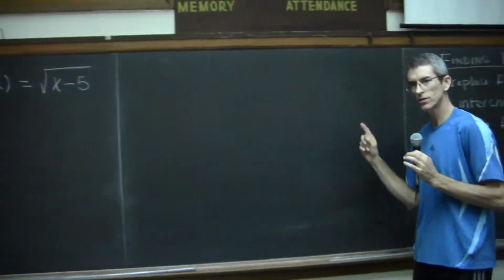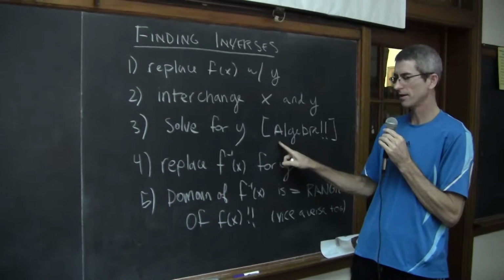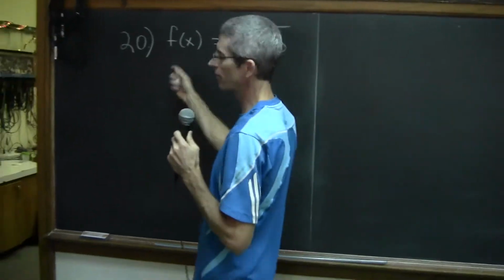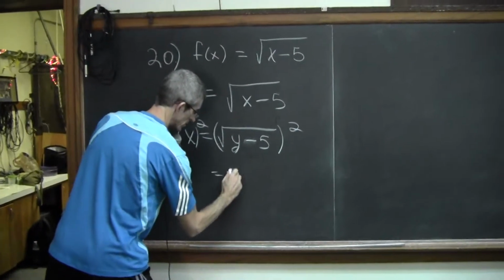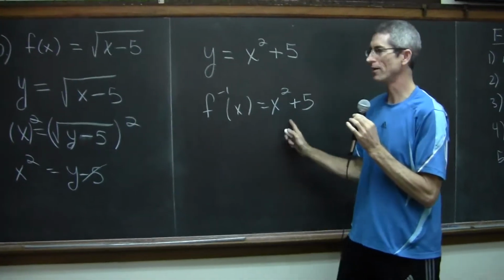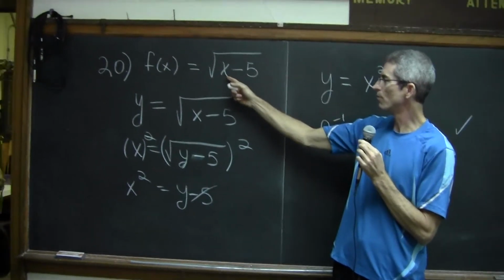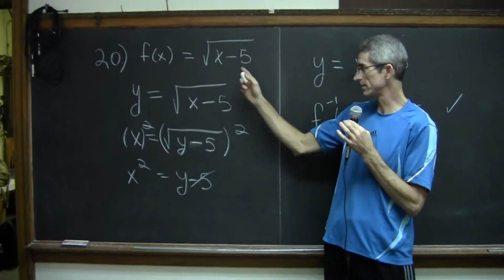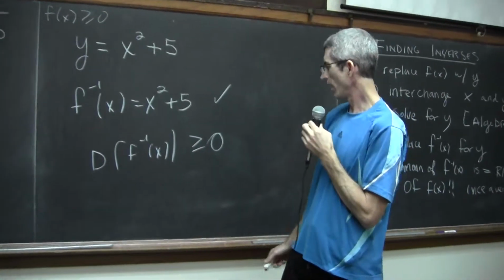HL Math Chpt 2 3 ex 20